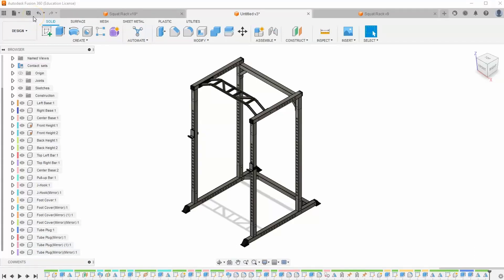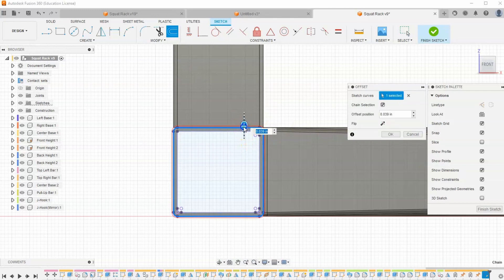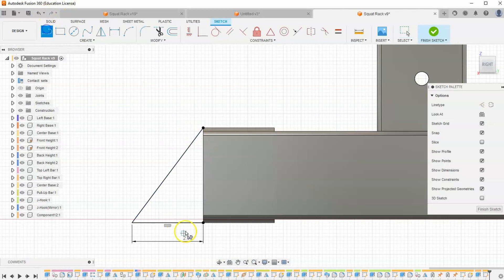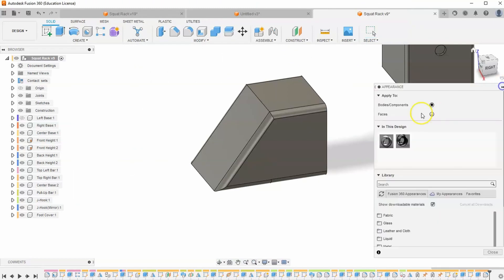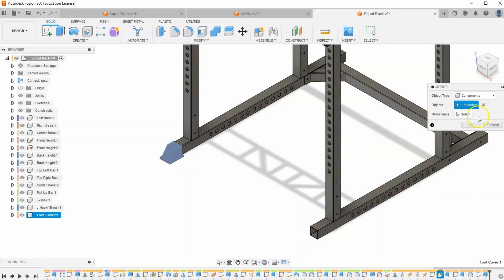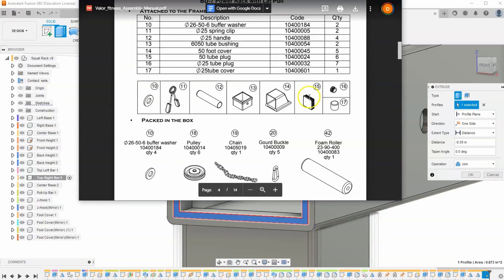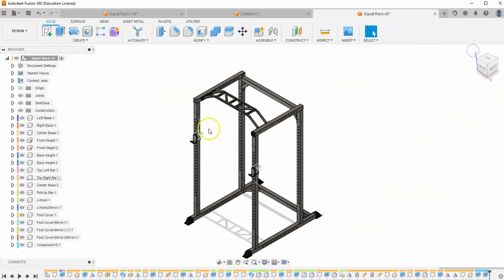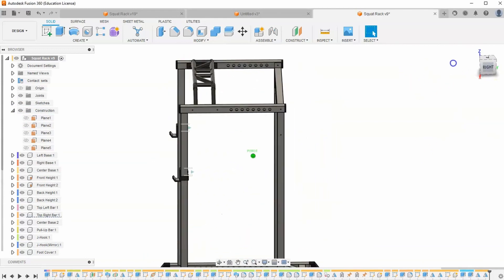Fusion 360 Squat Rack Part 8: 3D Model a Squat Rack - Rubber Coverings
This is the eighth video of the Squat Rack Series where we learn to build a Squat Rack in Fusion 360. In this video we are placing the rubber covering over the ends of the squat rack.